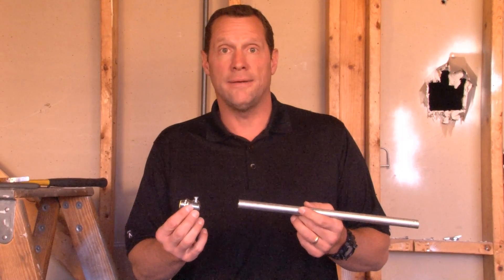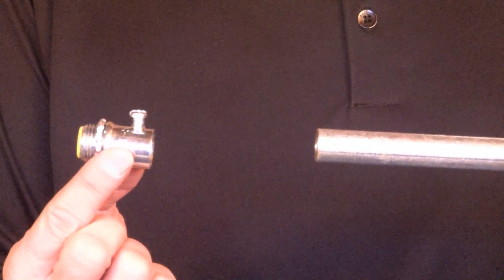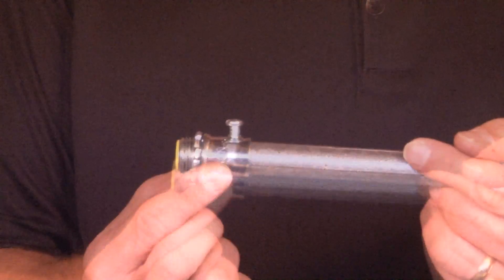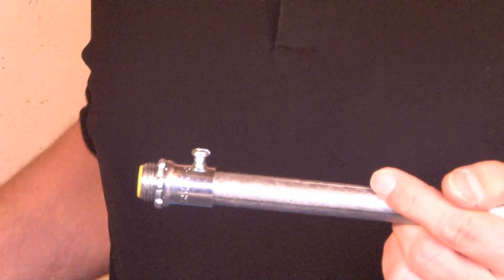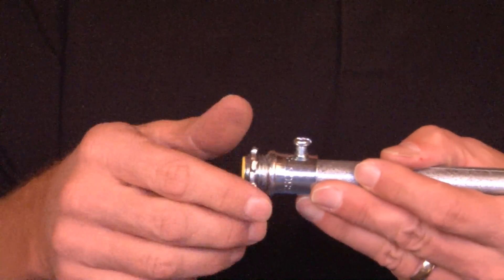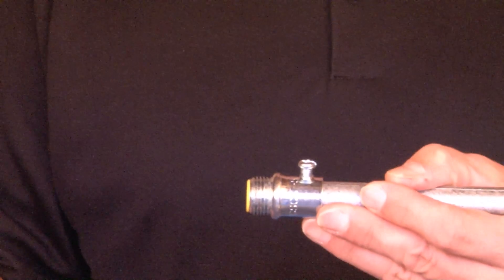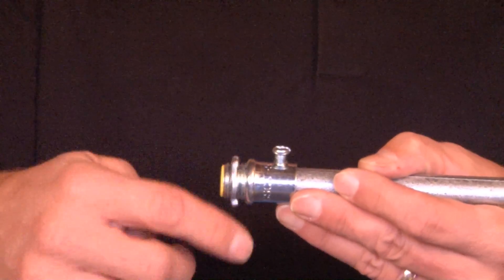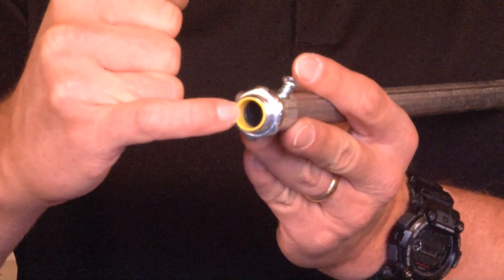Set Screw Connector: 1/2" Insulated Zinc Plated Steel Set Screw Connector SSCN-50I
- 1/2" insulated set screw electrical connectors are used in dry locations to bond 1/2" EMT thinwall conduits to electrical junction boxes or enclosures. Their plastic throat liner ensures that electrical wires and conductors do not get nicked or skinned by sharp metal edges. Garvin Industries' insulated steel set screw connectors provide concrete tight connections when taped and properly secured with the included locknut, and are rated for electrical applications above 600 volts. Their heavy gauge steel construction maintains mechanical protection and solid grounding of the conduit to the designated electrical junction box or enclosure. Additionally, set screw connectors are zinc electroplated for excellent corrosion protection. Set screw connectors are also made with a versatile combination head screw that can securely fasten a conduit to an electrical junction box using a slotted, Phillips, or Robertson head screw driver.